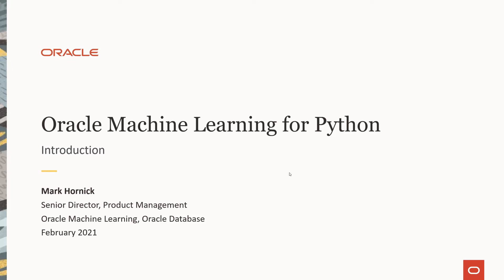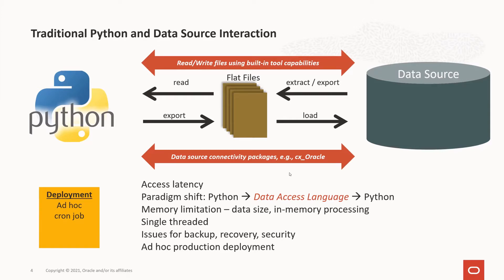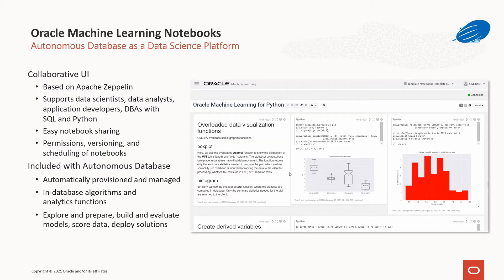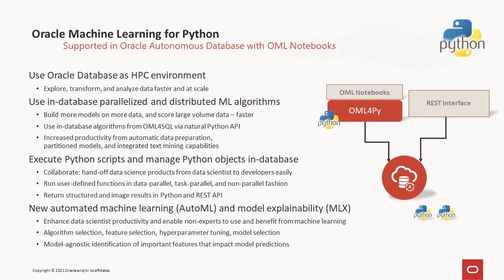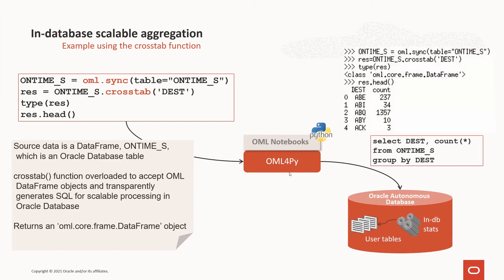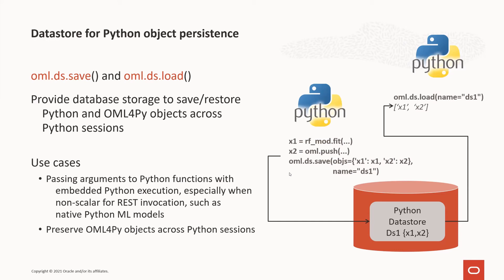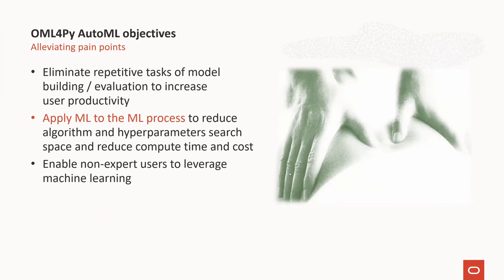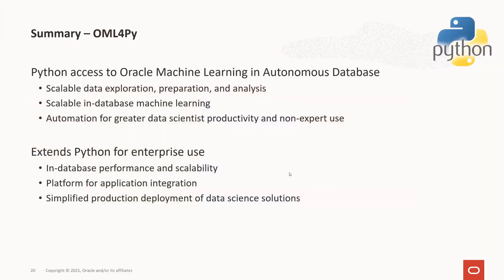Oracle Machine Learning for Python (OML4Py)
OML4Py leverages Oracle Database as a high-performance computing environment to explore, transform, and analyze data faster and at scale by keeping data in the database, while allowing the use of familiar Python syntax. The in-database parallelized machine learning algorithms are exposed through a well-integrated Python interface. Data Scientists and other users can create user-defined Python functions and manage these as scripts in the database. Python objects can also be stored in the database – as opposed to being managed in flat files. These features facilitate collaboration across the data science team by enabling convenient hand-off of data science work products from data scientists to application developers for immediate deployment. These user-defined functions can be run in a data-parallel or task-parallel manner to enable, for example, scoring native Python models at scale. Results from these user-defined functions can contain both structured and image results and be accessed via Python and REST APIs. OML4Py also supports automated machine learning—or AutoML—which not only enhances data scientist productivity, but also enables non-experts to use and benefit from machine learning. AutoML can help produce more accurate models faster, through automated algorithm and feature selection, and model tuning and selection